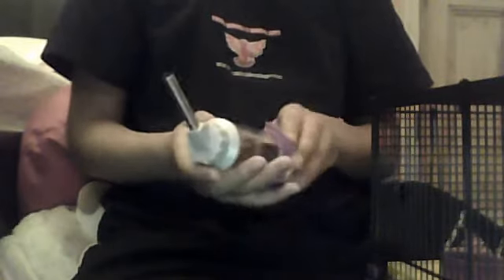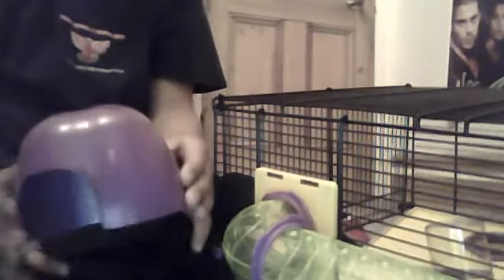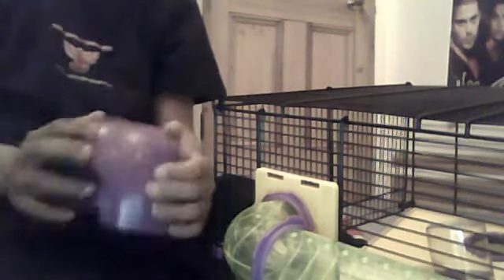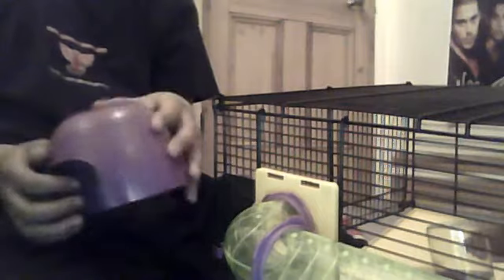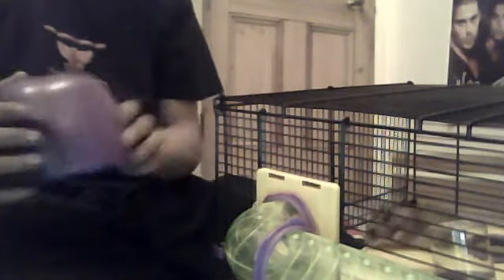just showing you what the genus 200 cage comes with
coolhamster428's Webcam Video from 29 March 2012 12:52 (PDT)